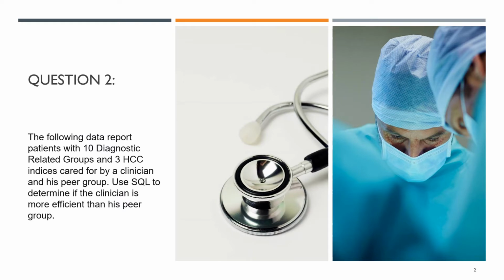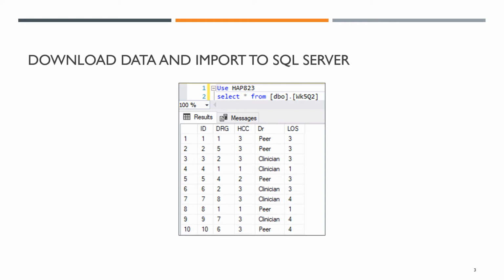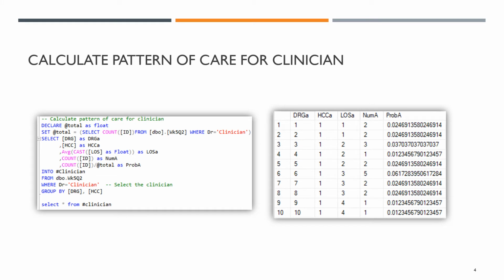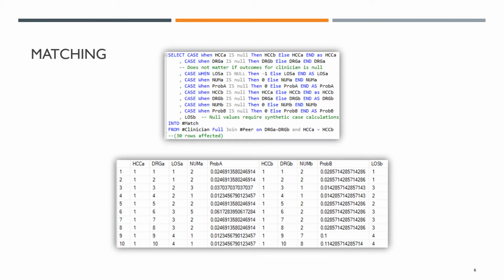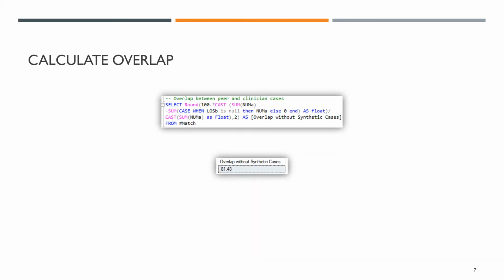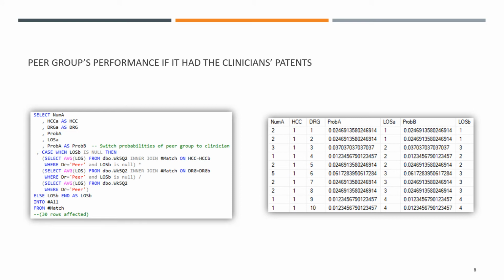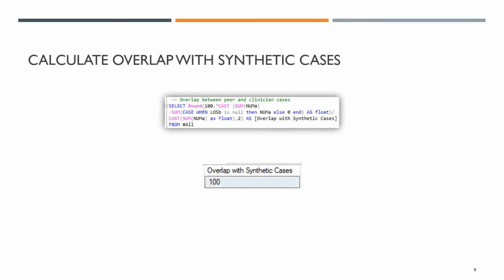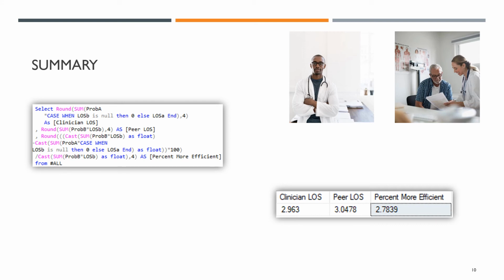HAP823 Benchmarking Clinicians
This presentation was prepared as a part of the HAP 823 course on Comparative Effectiveness taught by Dr. Alemi & Professor Woodaman at George Mason University Department of Health Administration and Policy.